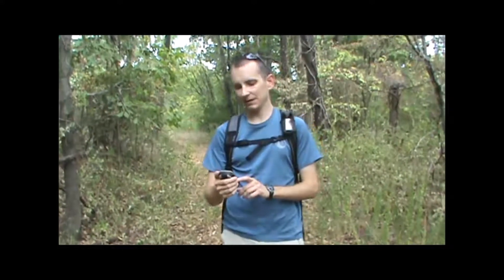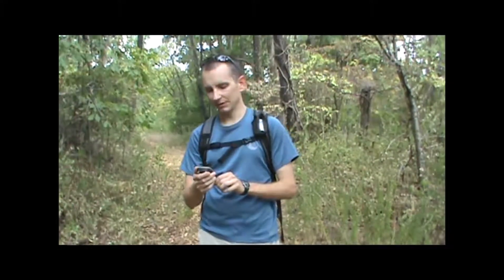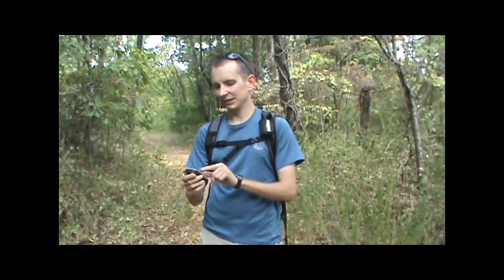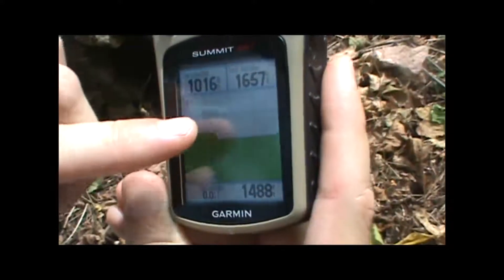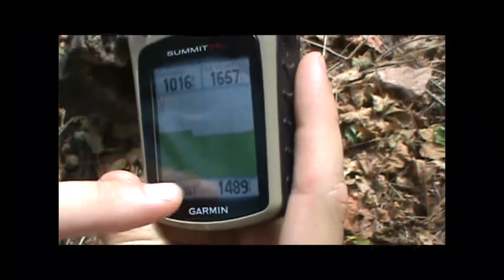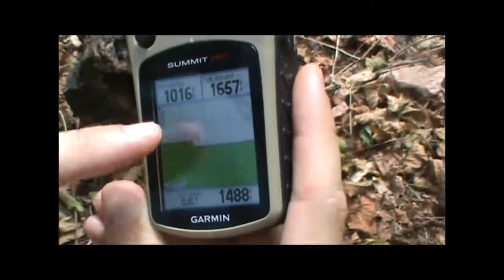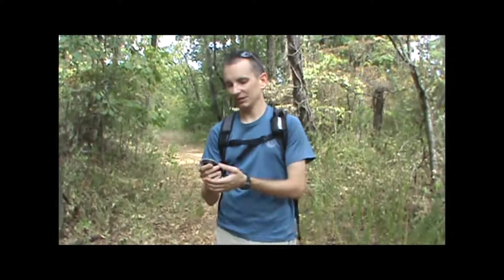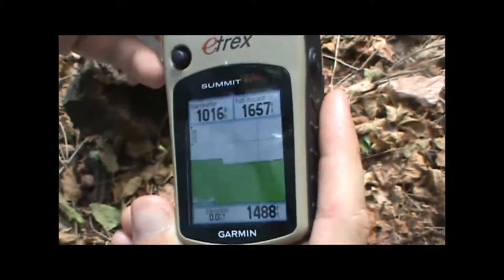eTrex Summit Barometric Altimeter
for more info on Summit HC GPS units.

Demonstration of the Barometric Altimeter function on a Garmin eTrex Summit HC handheld GPS